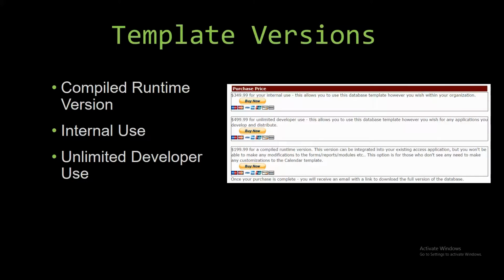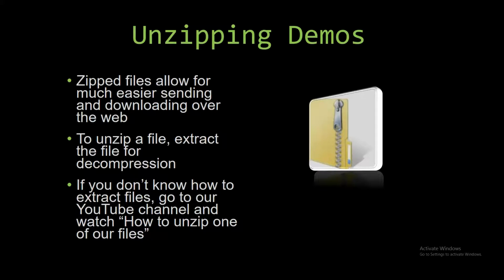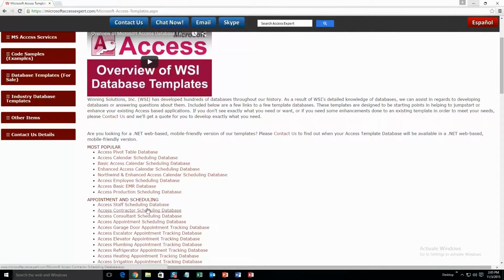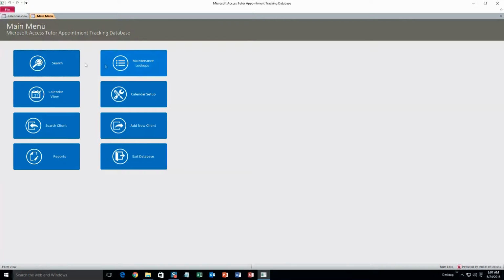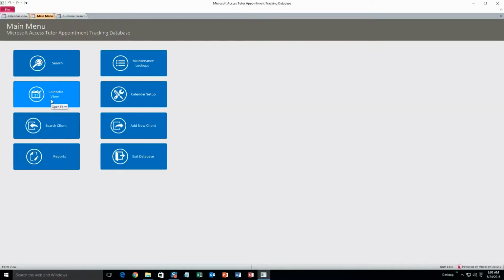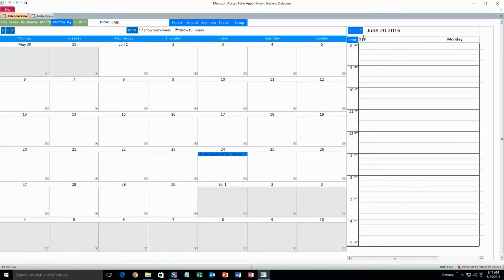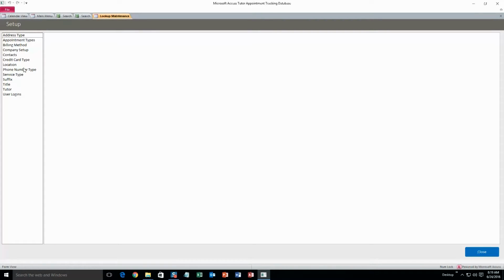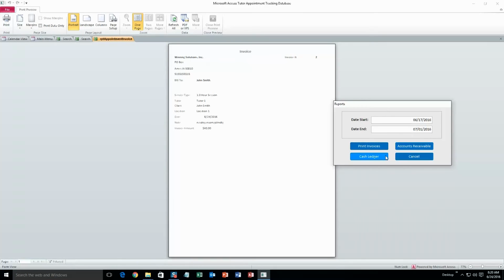Microsoft Access Tutor Appointment Tracking Database Template